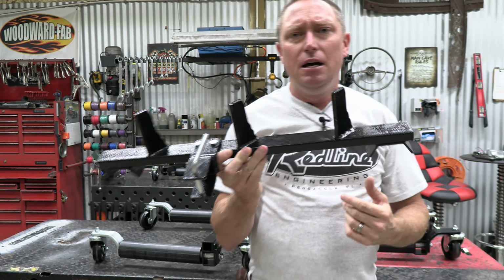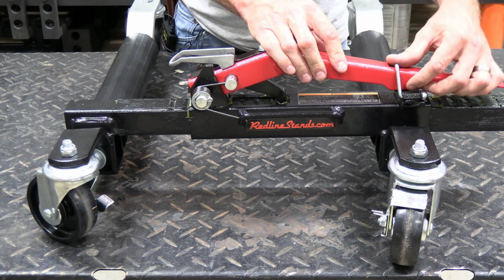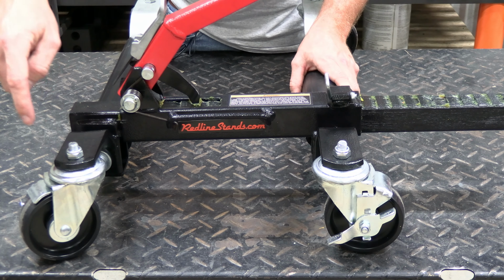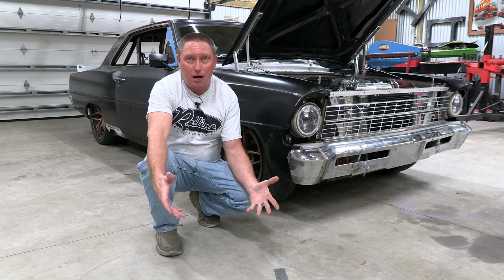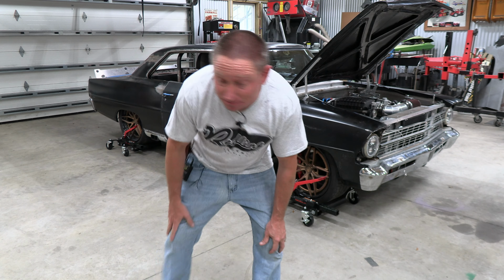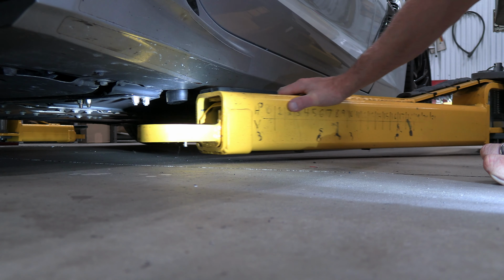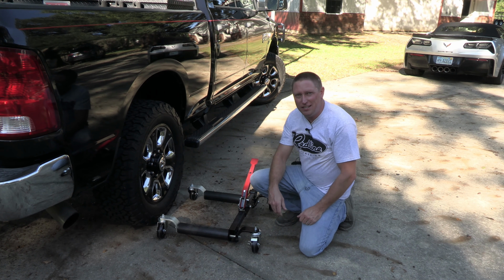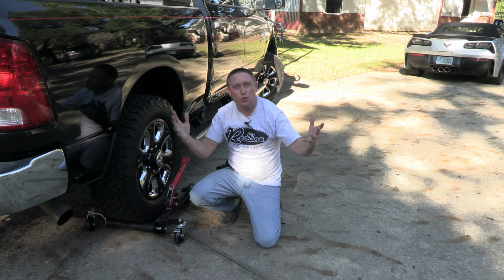Redline Ratcheting Auto Body Dolly System